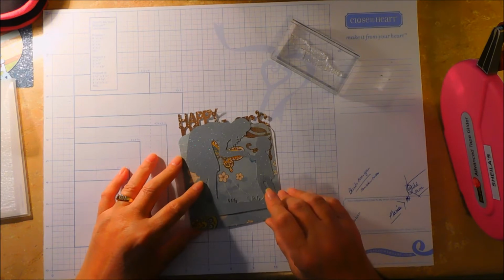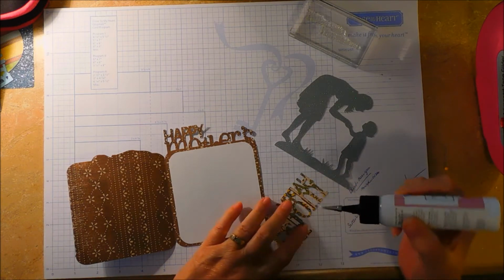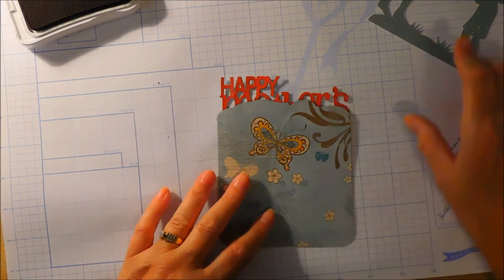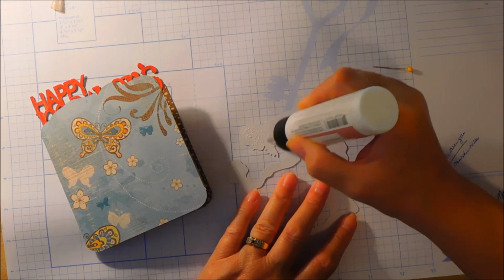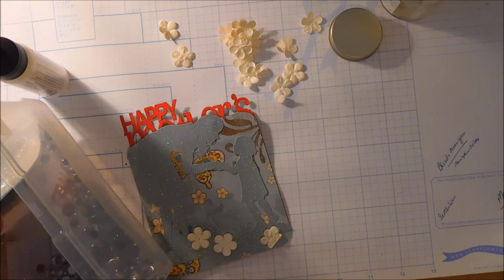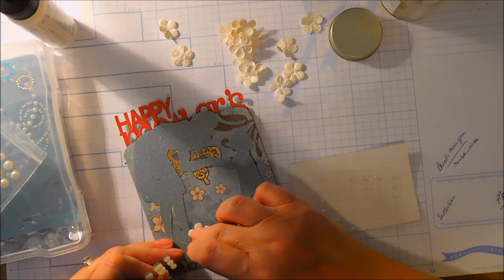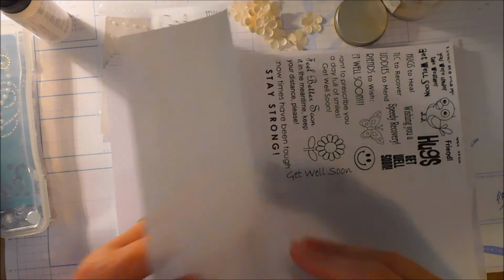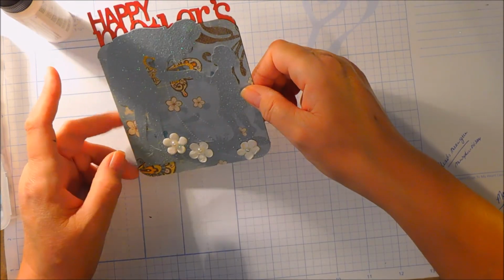MOTHERS DAY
This is a great little video that shows you how to put together the card we designed in Design Space yesterday. It turned out really cute and it is easy to follow along. If you listen all the way through you will get a glimpse of my new product line, well let's just say some of my work sheets from the new product line. The store will open by May 10th as I want the product in hand and ready to ship!

DESIGN WITH SASSY
3005 Stonecreek Trace
Helena, AL 35080